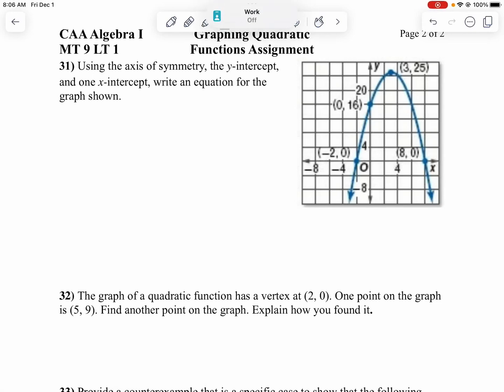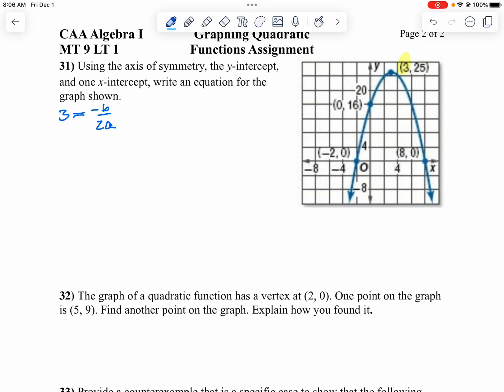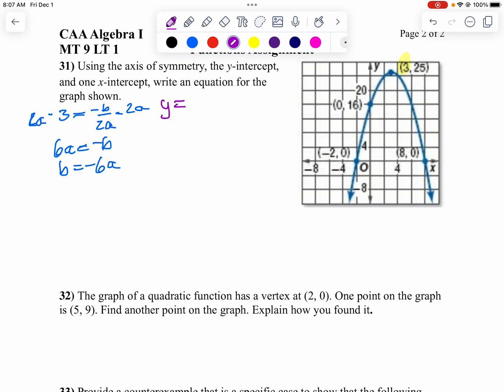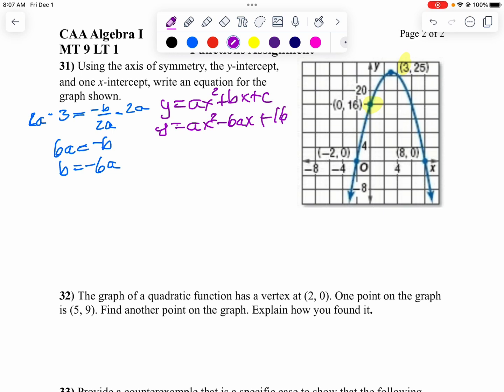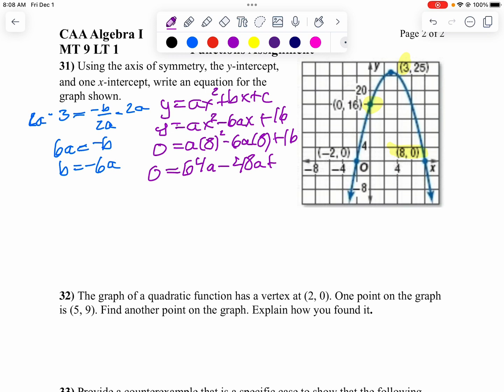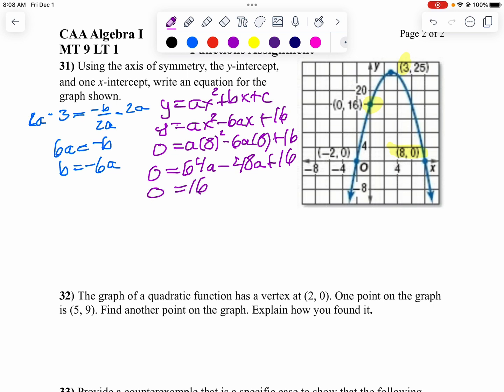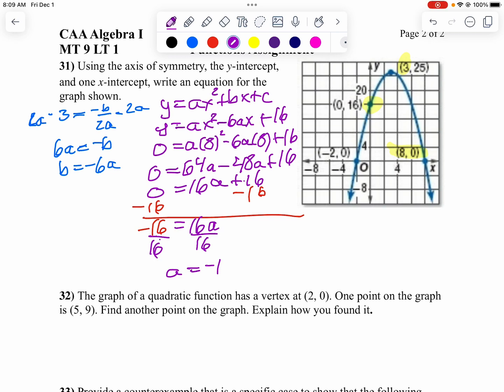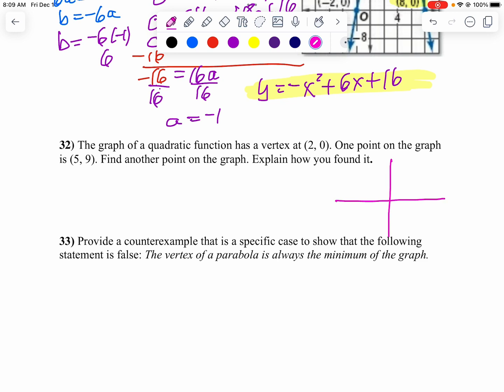Empty nine LT one solutions page 2